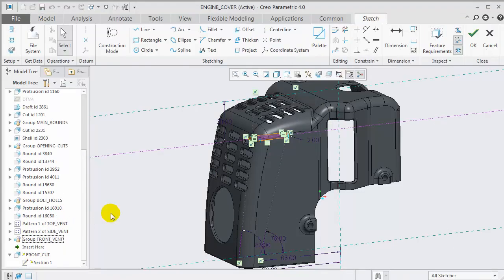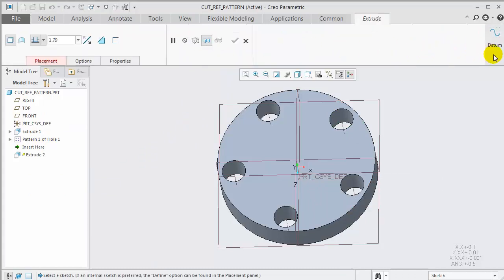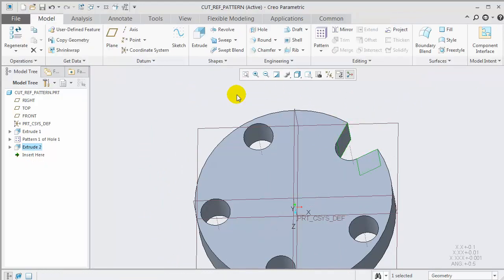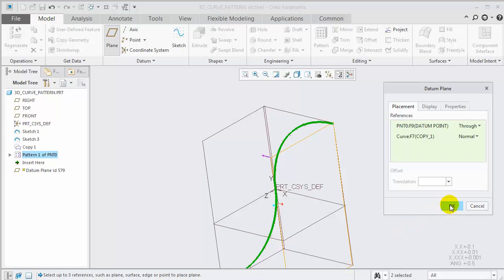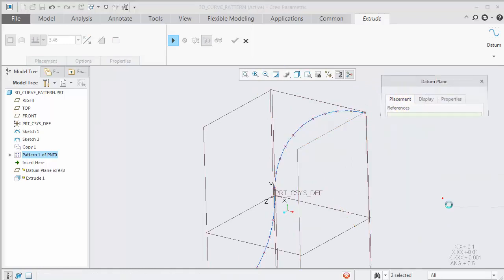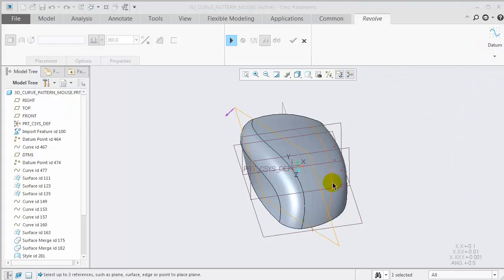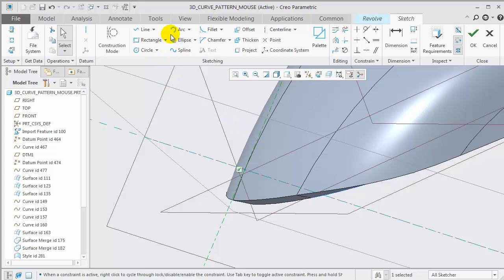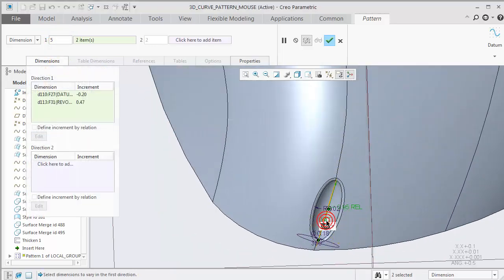How to build robust patterns and 3D curve patterns in Creo Parametric